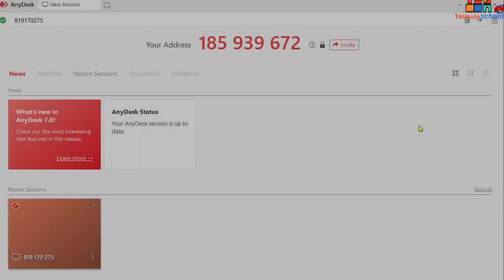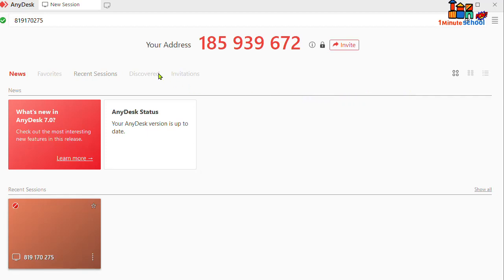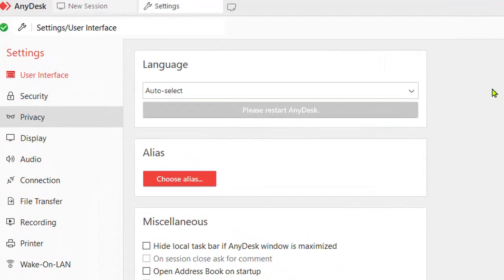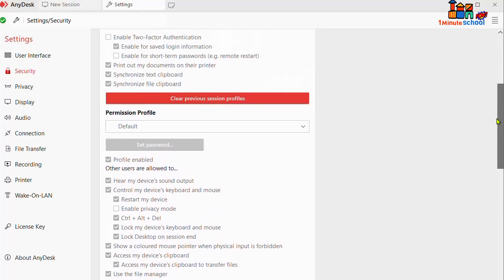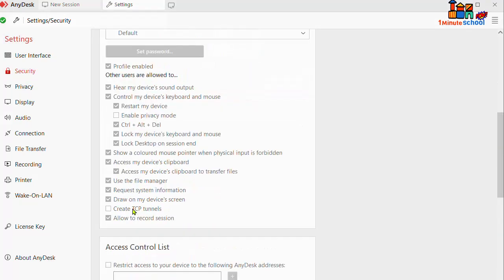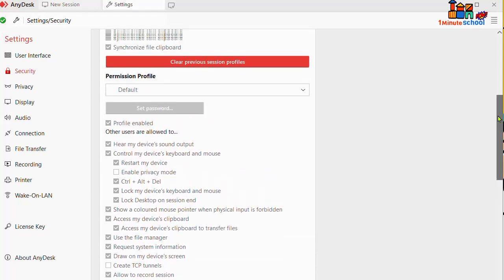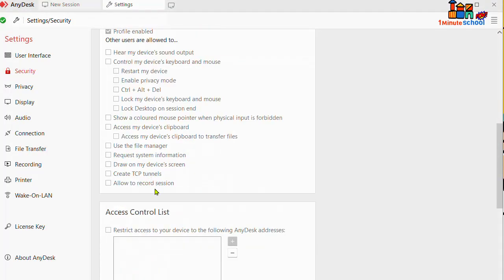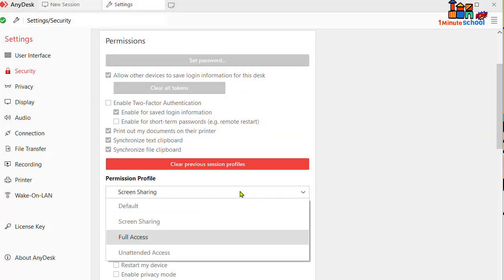screen share anydesk । anydesk scam privacy settings । How to Viideos। 1 Minutes School।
in this video i will show anydesk safe privacy setting to avoid scam.anydesk app kya hai